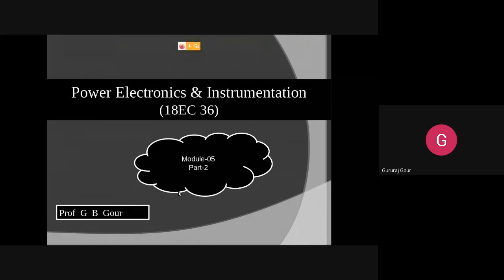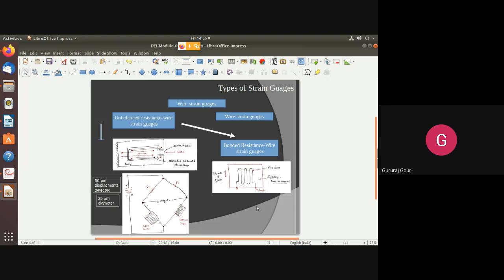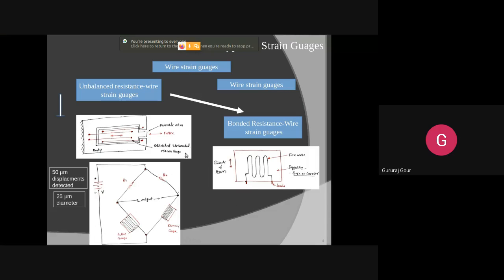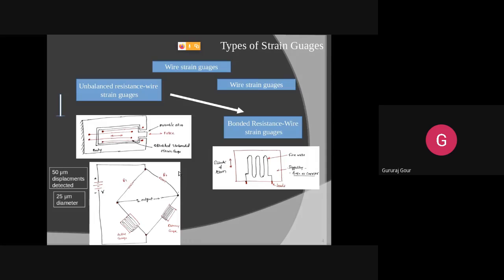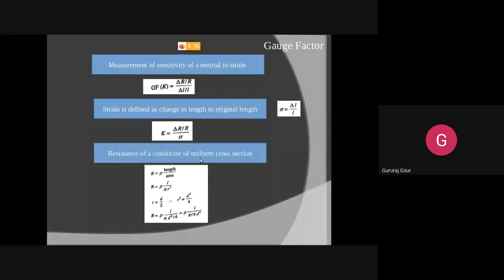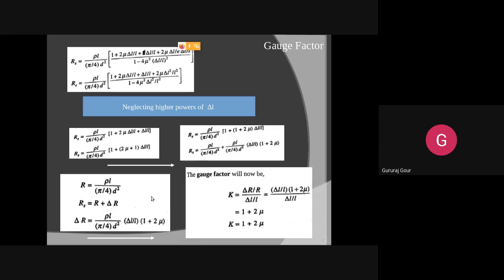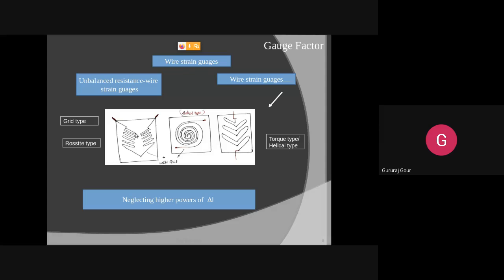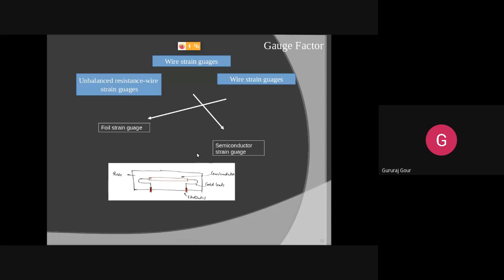PEI Module 05 Video 2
Resistance Wire Strain Gauges